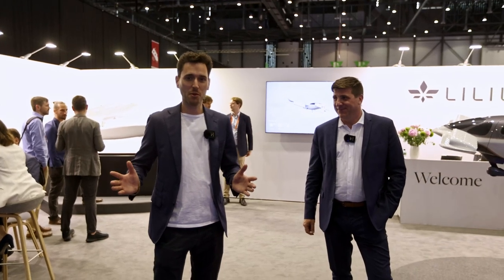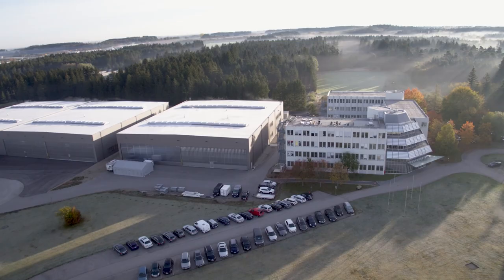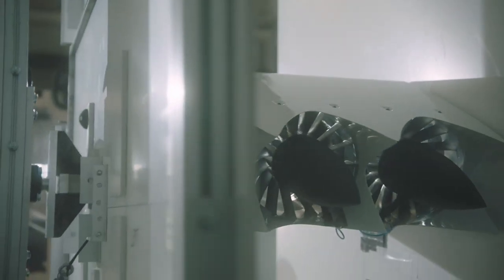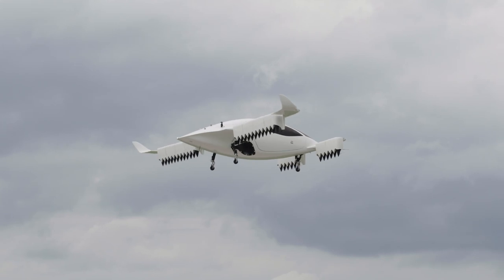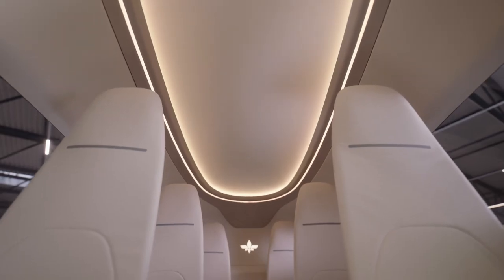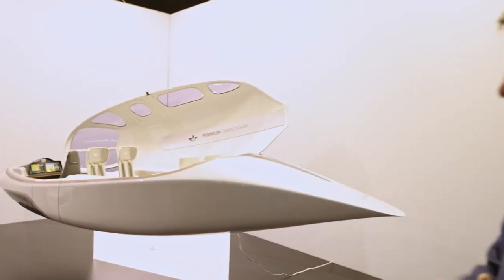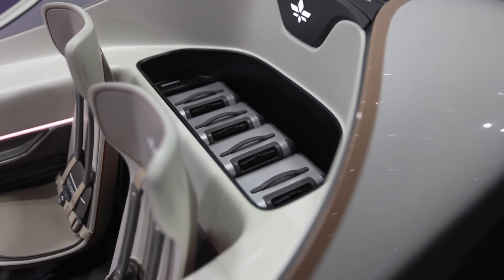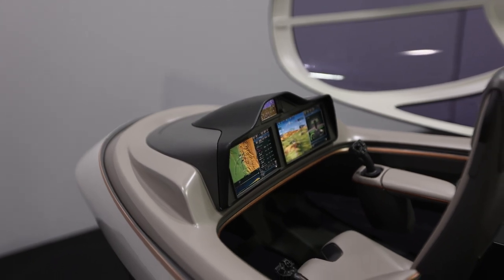The ONLY VERTICAL ELECTRIC JET in the WORLD| Lilium Jet at EBACE 2022 | eVTOL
Will this be the future of travelling between big cities? We visited the EBACE 2022 in Geneva to explore the newest trends in aviation. The Lilium Jet with its 30 jet engines is one future eVTOL project.

Aside from electric cars, we fully believe that the 21st. Century is ready for the next electric mobility revolution.

Why?

-Electric aircraft are an environmentally friendly option to go places quickly, flexibly, and quietly
-The battery technology is currently on a level which can cover more than 50% of today’s short haul flights
-With an eVTOL you can connect cities without public transport, or which are topographically isolated

Last but not least: Flying is amazing! Soaring above the traffic jams and enjoy the beautiful scenery from the air is always a fascinating experience for us.

There is a whole new world of electric mobility waiting for us! Are you ready for it?

Looking forward to your thoughts and insights on e-aviation...

▬ About us ▬▬▬▬▬▬▬▬▬▬▬▬
We're two passionate private pilots from Switzerland, exploring the world of Aviation with our camera. Our home base is Zurich (LSZH). Join our journeys around Europe and the world with interesting people and aircrafts - More on our

▬ Equipment ▬▬▬▬▬▬▬▬▬▬▬▬▬
Canon EOS R5
Canon EF-RF Adapter
Canon EF 16-35MM F/2.8

If you like our content you might also like these channels: Pilot Bambi, Stefan Drury, Sam Chui, Stevie Triesenberg